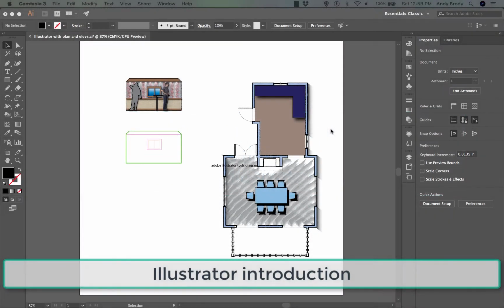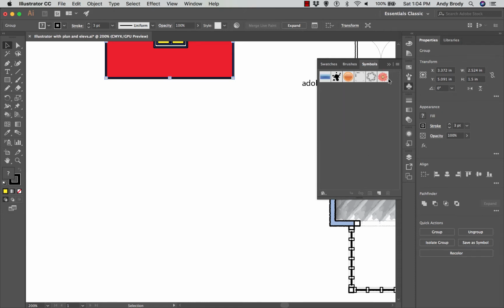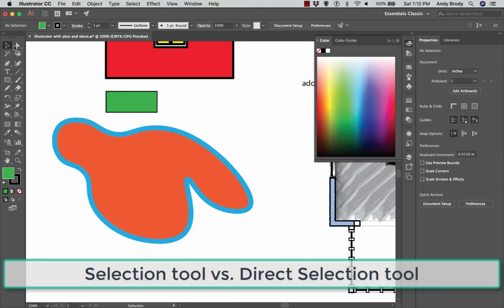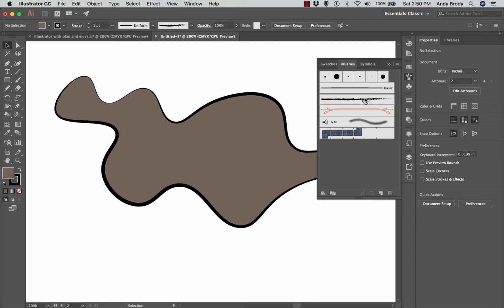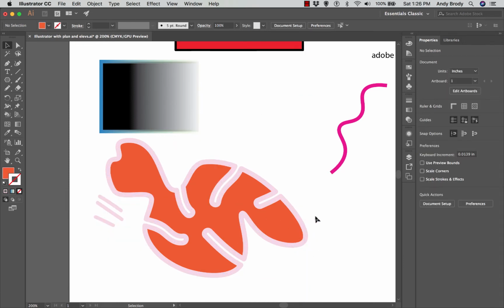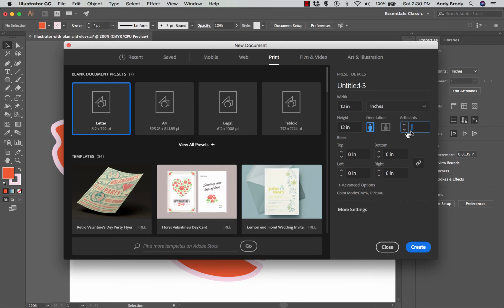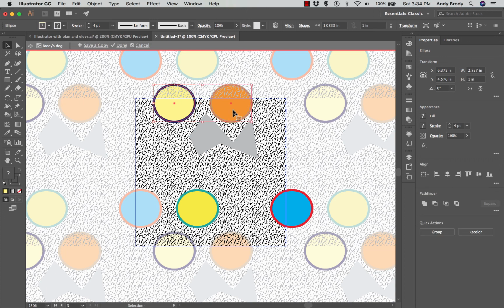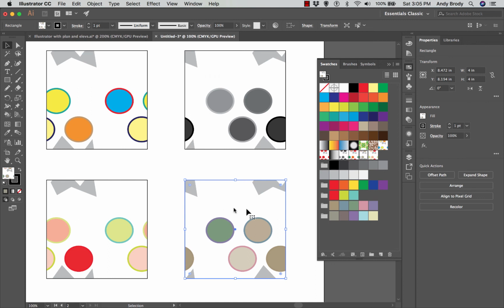Patterns in Illustrator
Describes the basic drawing and editing features of Adobe Illustrator, and then walks through the process of creating a custom pattern.